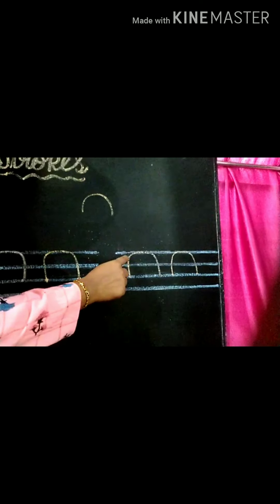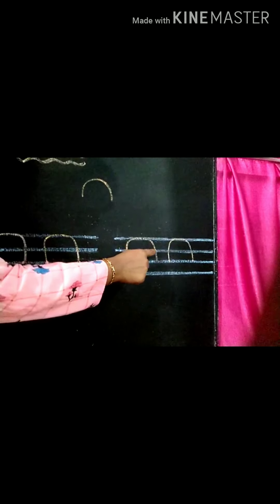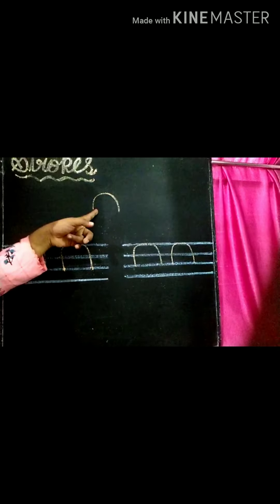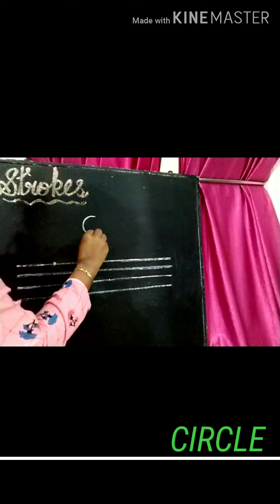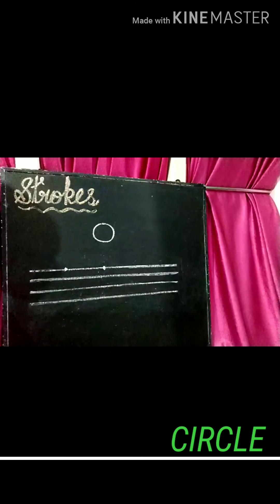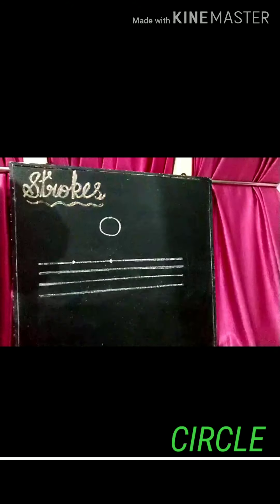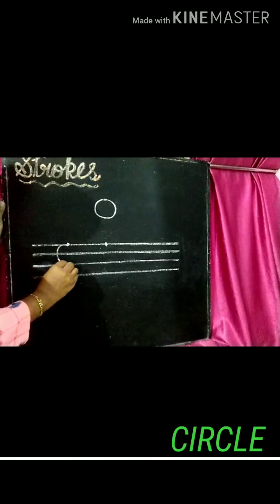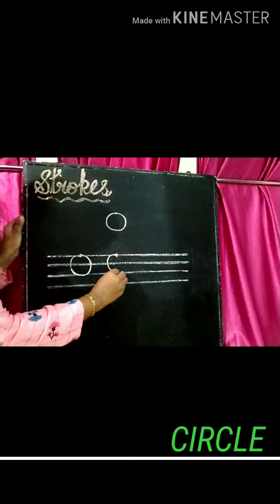DOWNWARD CURVE & CIRCLE